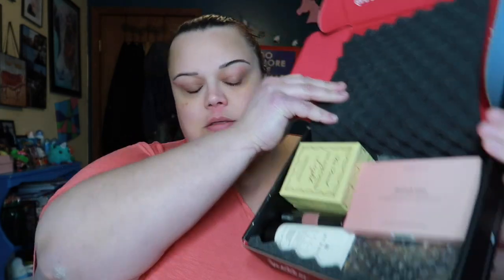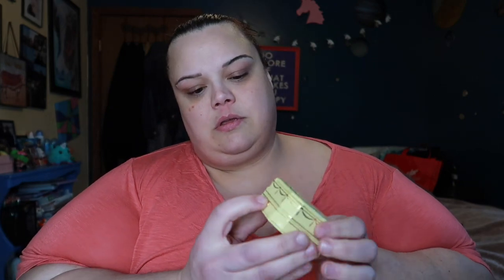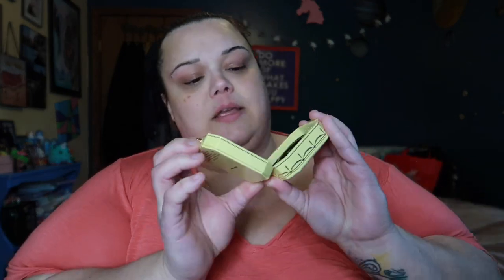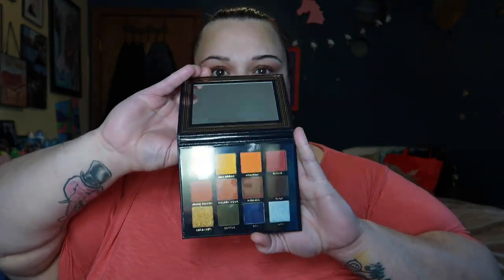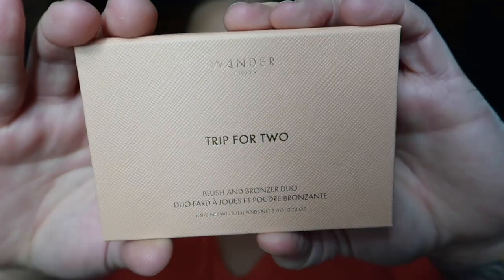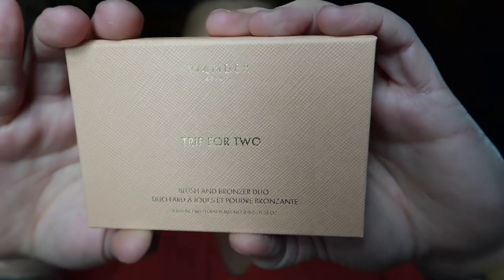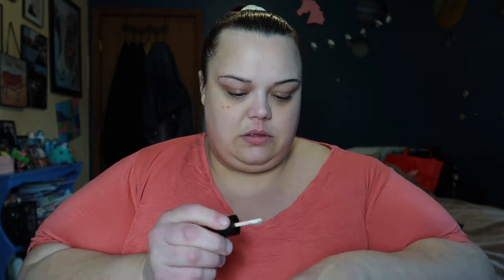Boxy Charm - January 2020 - Breaking The Ice